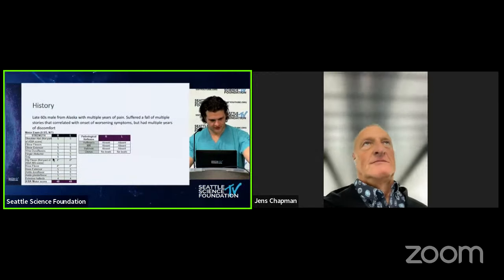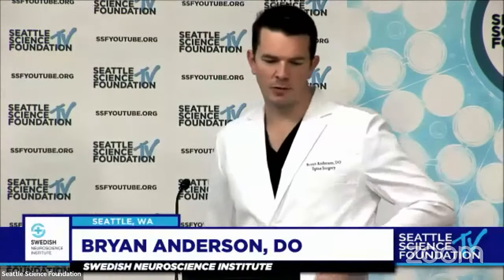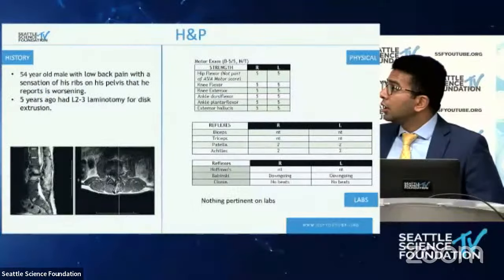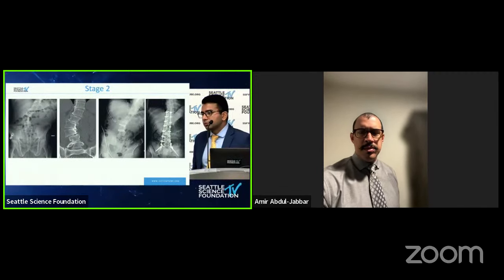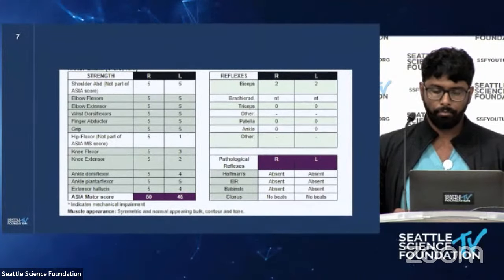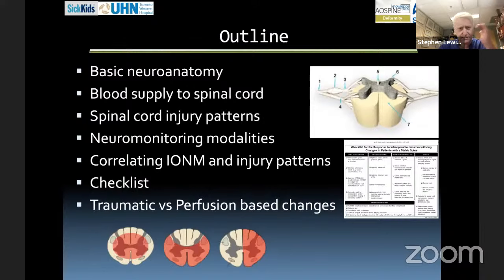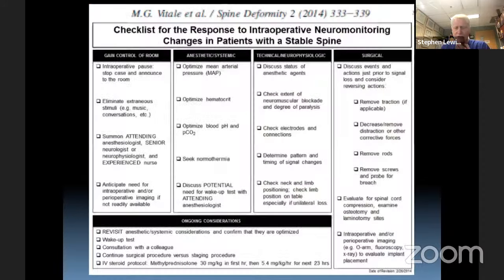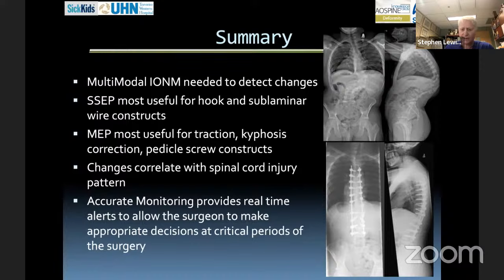Understanding, Managing Intraoperative Neuromonitoring Changes, Spinal Deformity: Stephen Lewis, MD